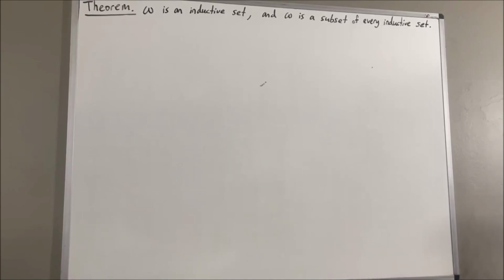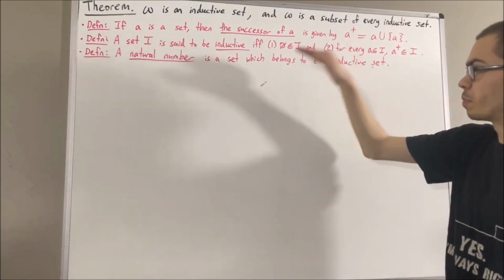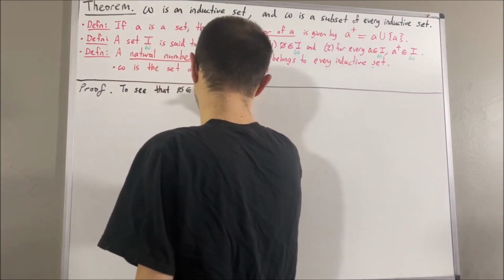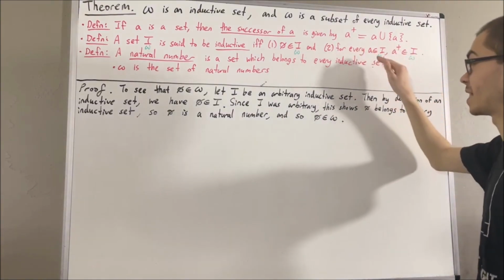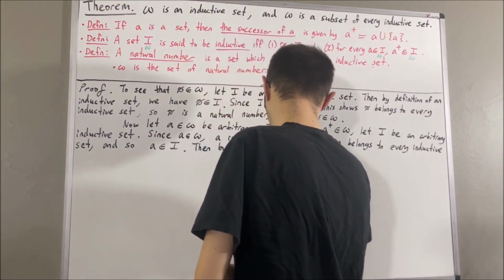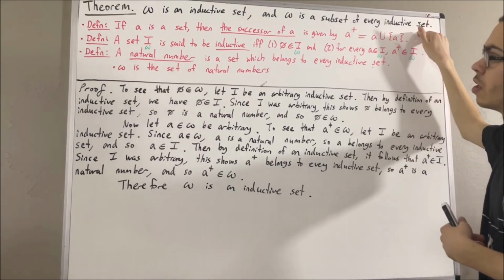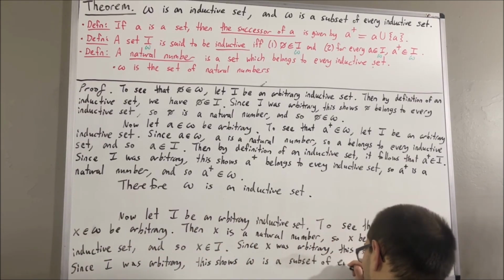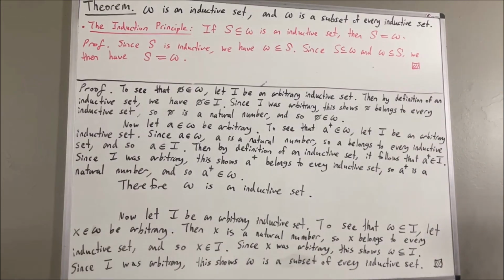Prove the set of natural numbers is an inductive set (ILIEKMATHPHYSICS)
This video is part of the “Constructing the Number Systems” series I am making. The principles we use are mainly from Enderton's book on Elements of Set Theory. Here is a pdf version of the book